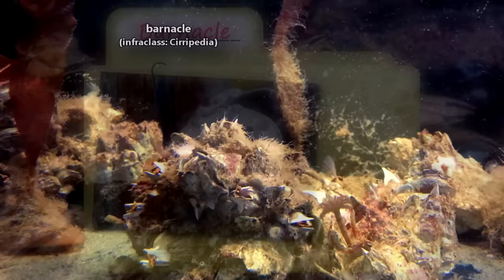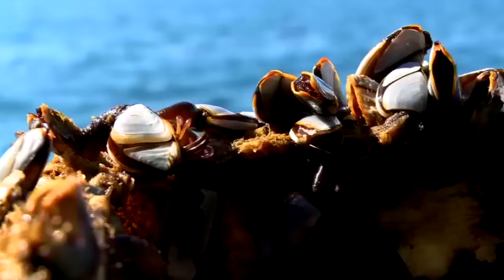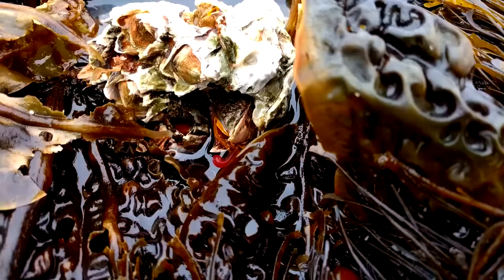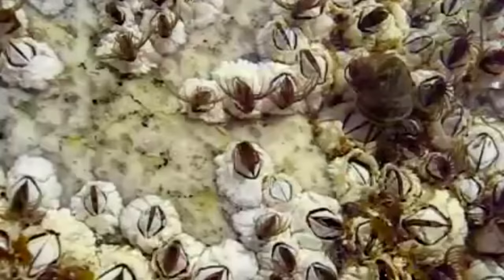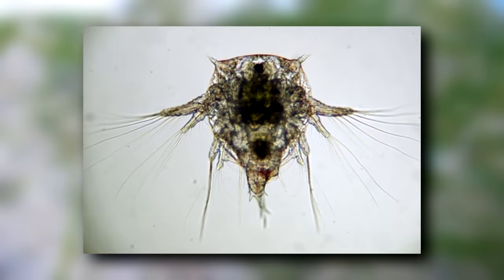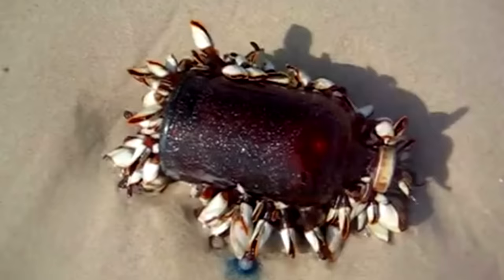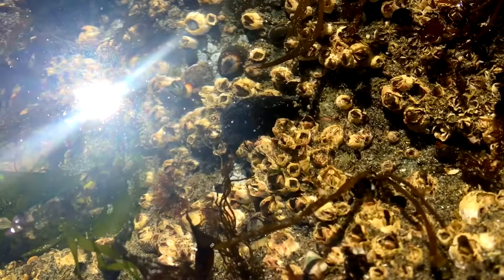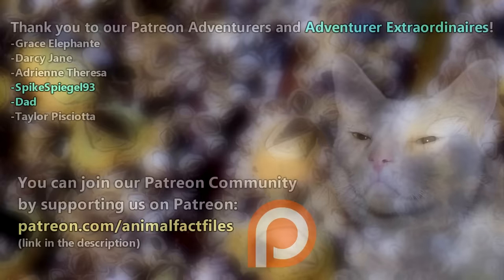Barnacle facts: You may want to avert your eyes... | Animal Fact Files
Barnacles look like they might be related to clams, but they're actually arthropods and more closely related to lobsters and crabs. While barnacles maintain their outer shell for protection, just like other arthropods they shed their exoskeleton periodically. Their shells, however, are simply added too. Barnacles produce a cement-like substance that holds them fast to whatever surface they decide to adhere to as a larva. Once settled, a barnacle is attached to it's place for life. They attach head-first.

Scientific Name: Infraclass - Cirripedia*
*this episode specifically focuses on Superorder: Thoracica
Range: marine waters worldwide
Size: less than an inch (2.54cm) to more than 4 inches (10cm) in length
Diet: planktonic particles
Lifespan: 30+ years in larger species